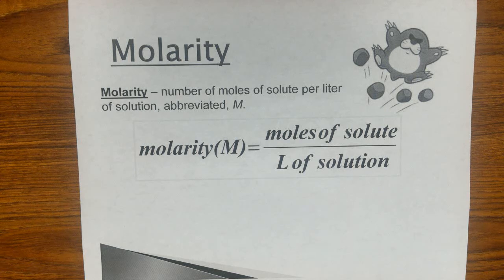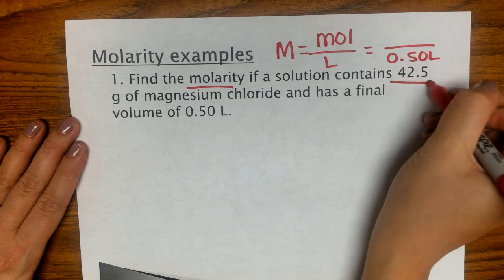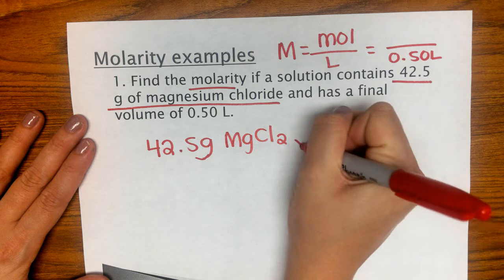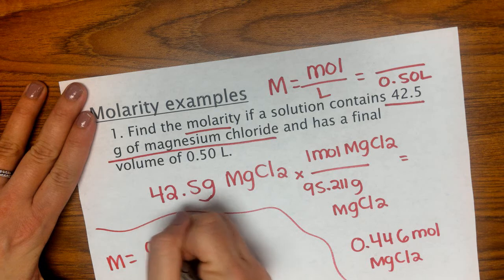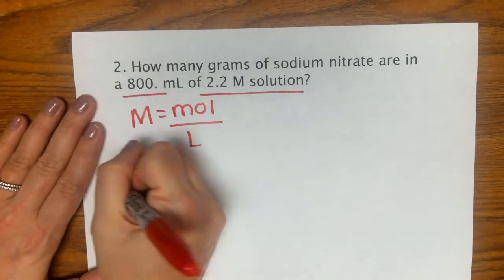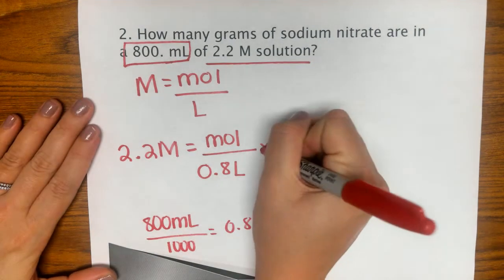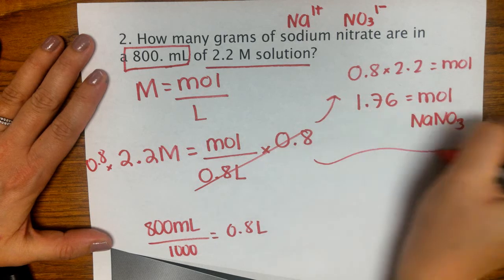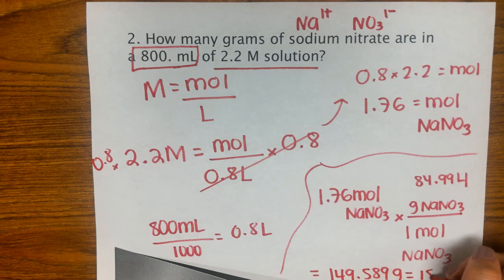How to do Molarity Calculations